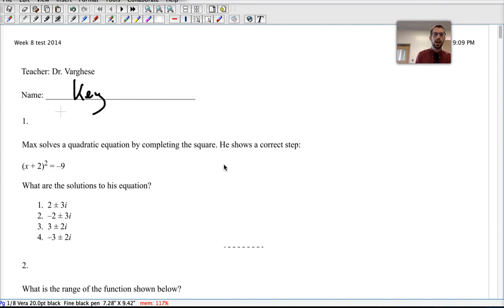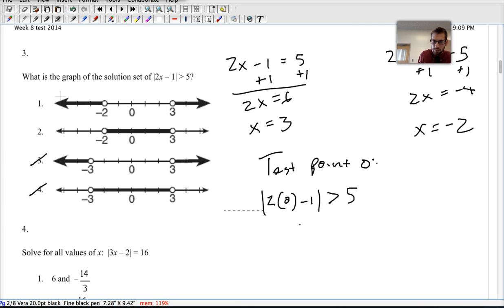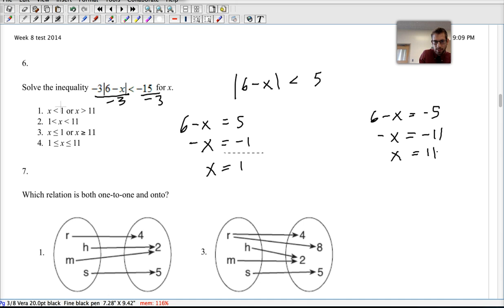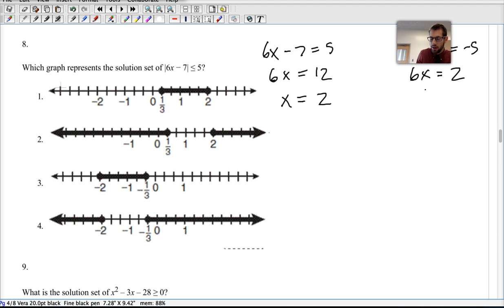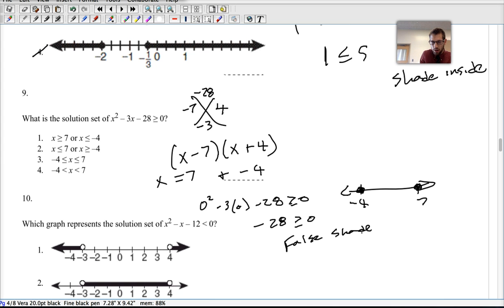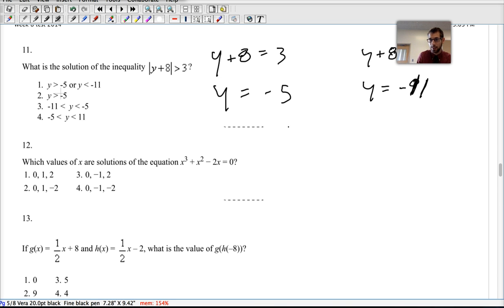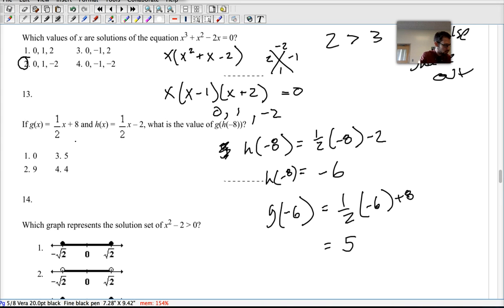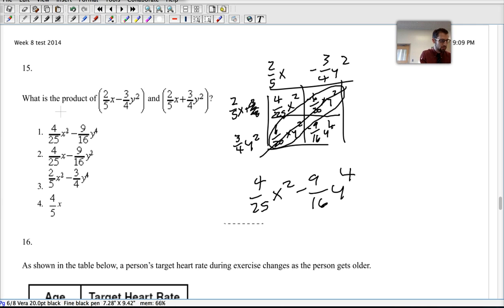Trig Week 9 Test Key Part 1 2015